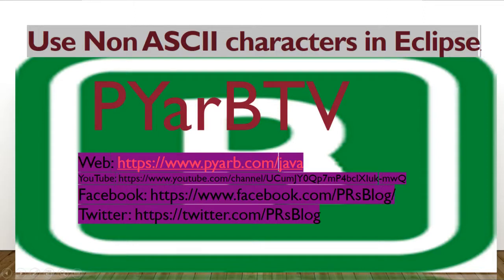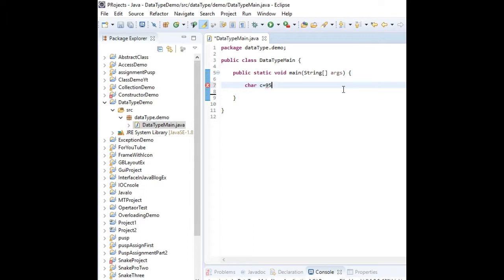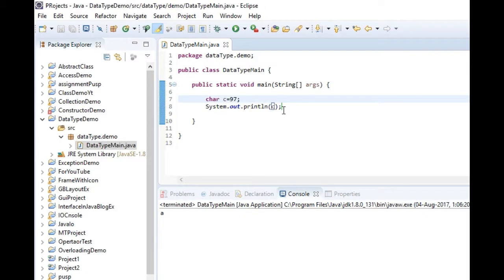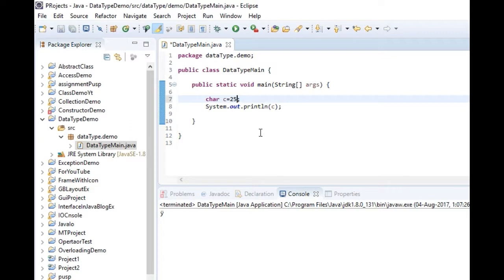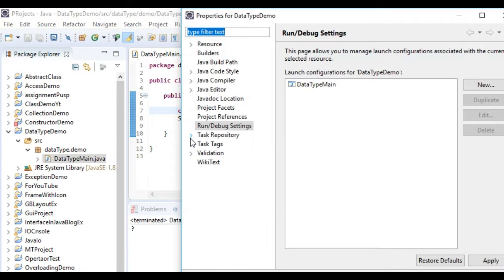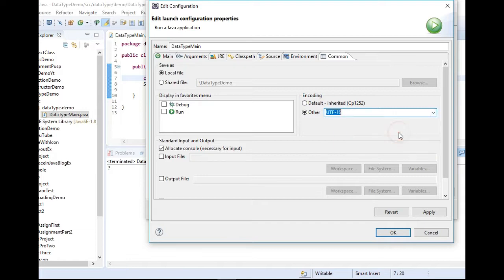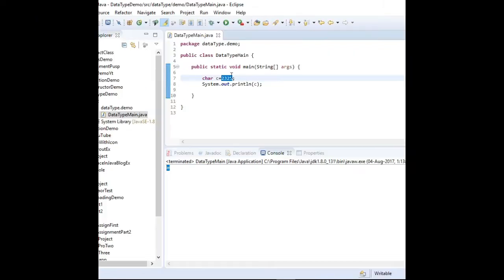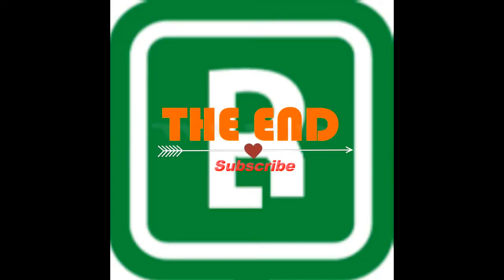How to print Non ascii characters in in java program eclipse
How to use Non ascii character in java program using eclipse. We can use any other script strings and literals in java programs.